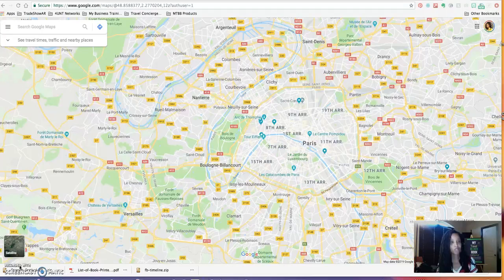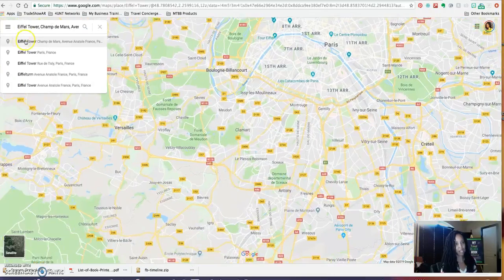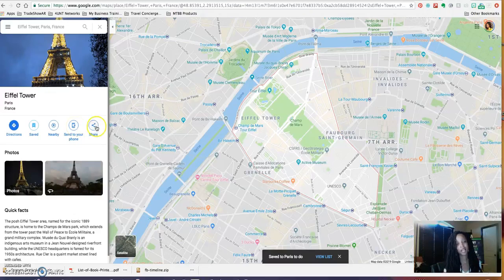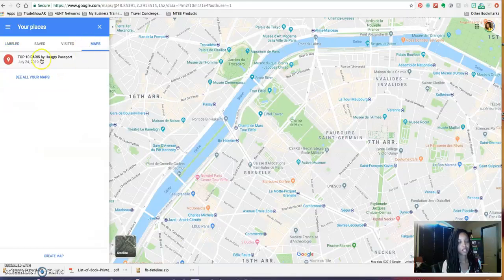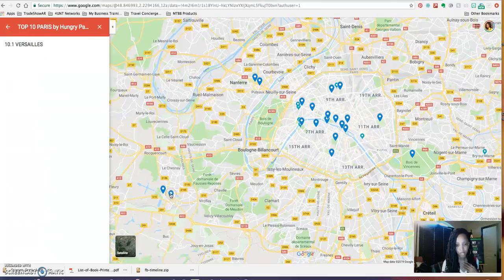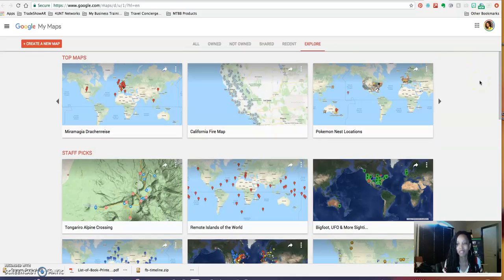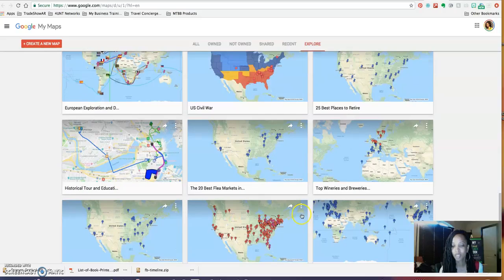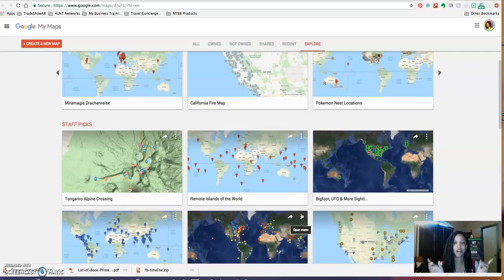Brilliant Travel Tip: How to Use Google Maps to help you with your trip planning.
👋 Hey there!!! Are you planning an upcoming trip out of the country or to a large city with many attractions? Use Google Maps to help you with your trip planning. 📲🗺🌴🛫🌆🌉

Here are a few tips for suggested use:
1. Create a custom map and add pins to places/attractions that you’d like to visit. This will help you to better gauge your time for the day. Using this method allows you to know what attractions are close together to make better use of your time.
2. Download your custom map 🗺 so that you can use it offline, in the event that you don’t have Internet/WiFi access. *Just make sure that your phone 📲 is fully charged and that you have a portable charger 🔌 (or two) on hand.
3. For safety, especially solo travelers, enable Location Sharing and share with close family members or a trusted friend of your whereabouts.
4. Check out the sample map 🗺 of Paris hotspots that I downloaded from Hungry Passports YouTube page. Link to Hungry Passports Custom Google Maps for places to see in Paris: TOP 10 PARIS by Hungry Passport
*** There are so many more uses with Google Maps but I hope that this will get you started and help your trip experience be better. ***
If you’d like to learn more travel tips including finding travel deals, check out my book “My Little Travel Black Book: The ultimate guide of travel tips to show you how you can travel where you want to and when you want without breaking the bank.” Let’s Go!!!

Consultant. Author. Travel Influencer.
CEO and Chief Travel Manager of Brilliant Wanderer LLC | LIFE+TECH+PURSUIT OF TRAVEL | Author of My Little Travel Black Books | Travel Technology Consultant
Curated Travel Experiences and Itineraries
Travel Tips and Resources
Product and App Reviews
Travel Vlog  |      | Date:

TO PURCHASE MY LITTLE TRAVEL BLACK BOOKS - The Ultimate Guide of Travel Tips to show you how you can afford to travel when you want and where you want without breaking the bank